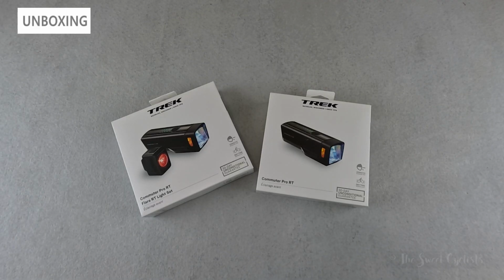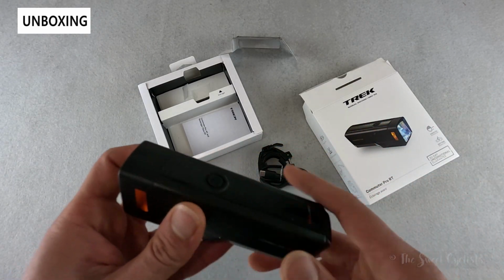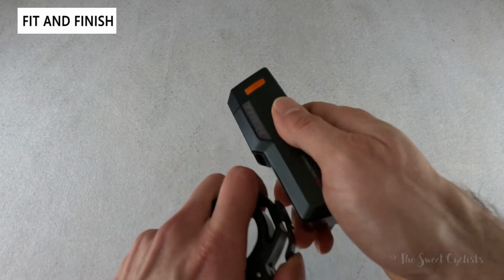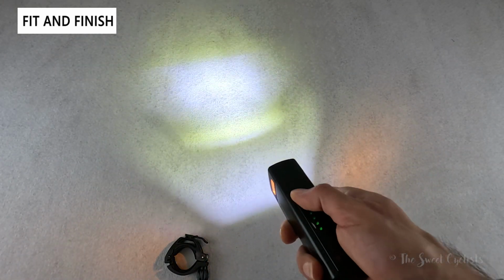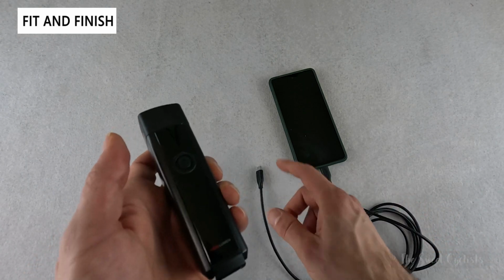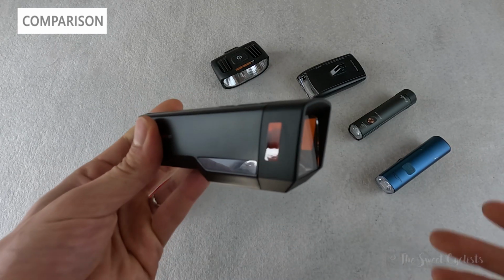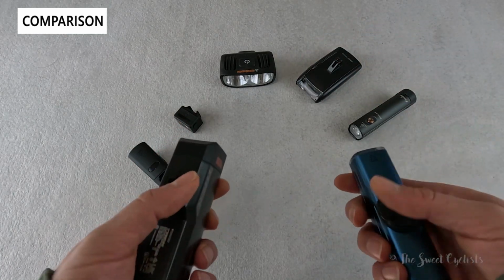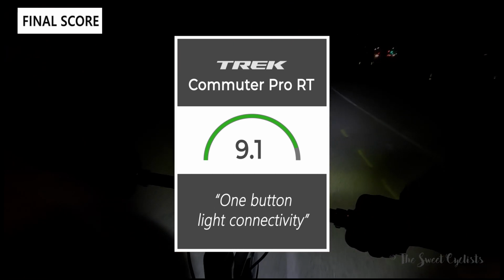Control your bike lights with a single button - Trek Commuter Pro RT Connected Headlight Review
When it comes to cycling lights most people assume brighter is better. The reality is that bright lights often can be blinding for oncoming riders and traffic which is why Europe has adopted StVZO requirements with beam cutoffs. Trek’s new Commuter lights may lack the StVZO certification but have a similar sharp beam cutoff that Trek refers to as a Kindbeam. In this review we’ll be looking at the top-of-the-line $159.99 Commuter Pro RT which adds some cool tech features such as Bluetooth connectivity for one-button control of both the headlight and connected taillights. Using a simple Bluetooth pairing sequence the Computer Pro RT can be linked to other Bontrager RT lights which allows you to both the headlight and second light with a single press. The large 4800 mAh battery offers up to 12 hour runtime and even has a power bank mode to charge other devices. Note, Trek does have a more affordable Comp R version with the same lens design but without the connectivity features.

The Trek Commuter Pro RT utilizes a proprietary slot / tab design that is shared with the Bontrager Flare R and other lights. Included with the headlight is a tool-free handlebar mount which uses a cam-style mount and is compatible with handlebar diameters from 25.4 to 35.0mm. For smaller diameter handlebars there is an included rubber shim that goes between the handlebars and the mount. Although we are disappointed that Trek didn’t use a more common Garmin or GoPro style mount design which offers more accessories, the supplied mount works well. There is no side-to-side adjustment with the mount and only a minimal amount of upward/downward play. For cleanest mounting we’d recommend investing in the optional Blendr mount which allows you to place the headlight underneath a computer if you have a compatible Blendr handlebar setup.

Trek markets the Commuter Pro RT as the do-it-all front light that has enough output for commuting or off-road cycling. The exterior of the headlight has a premium feeling metal housing with an integrated 4800mAh Li-ion battery. It’s a fairly heavy headlight at 192g despite a relatively compact rectangular profile. Instead of having Bontrager branding, the light as Trek printed on the sides along with Commuter Pro RT. On the rear you’ll find a rubber cover for the USB-C port which can be used to charge the light or to use the headlight as a powerbank to charge other devices. The rubber cover is a bit fidgety and has to be aligned properly before it can be fully seated. We suspect this USB-C port position and cover design is partially to blame for the low IPX4 water resistance rating which would make us hesitant to use this light in heavy rain conditions.

00:00 Intro
00:10 Unboxing + Specs
03:48 Fit + Finish (Pairing / Flash Bypass / Power Bank Mode)
10:45 Light Output
12:32 Comparison (Topeak WhiteLite 800BT, Outbound Light Detour, Light Skin NACA, Magicshine)
16:09 The Final Score